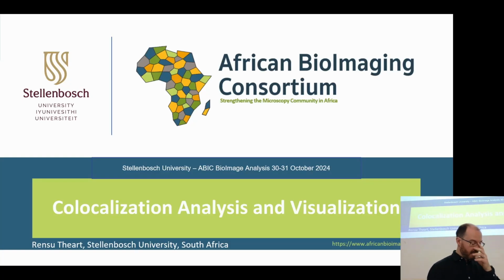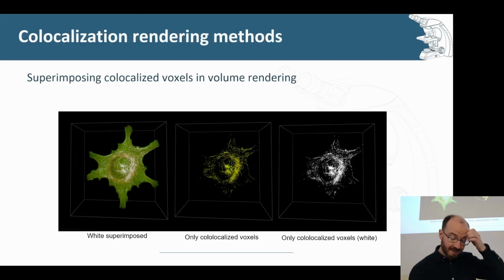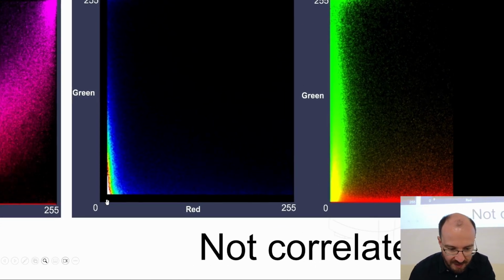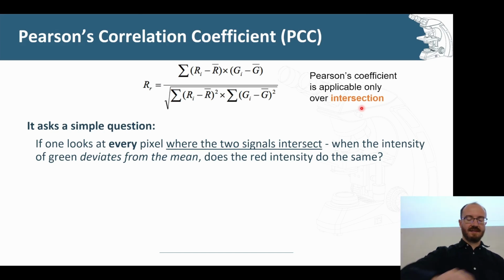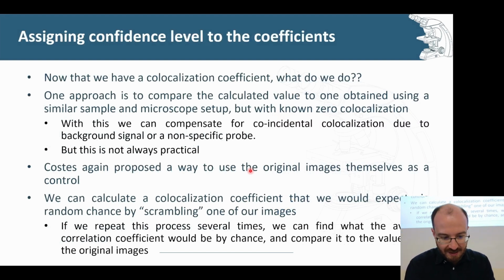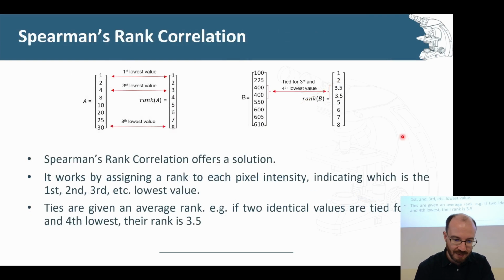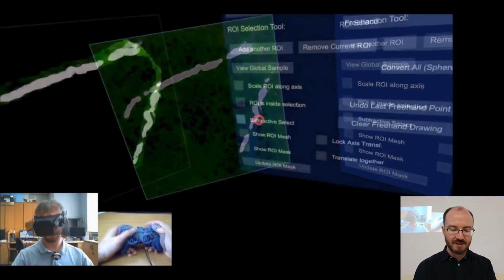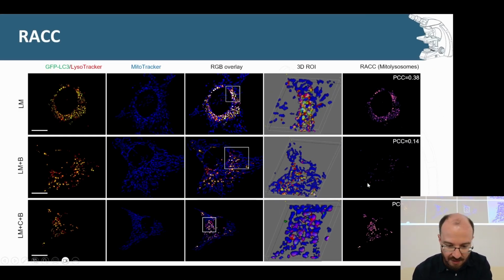ABIC Intermediate Image Analysis Course (Session 6) - Colocalization Analysis and Visualization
Colocalization analysis
Understanding Colocalization: Defining and quantifying Colocalization.
Analytical Techniques: Using scatter plots, correlation metrics, and thresholding methods.
Visualization Methods: Visualizing colocalization data effectively with advanced techniques.